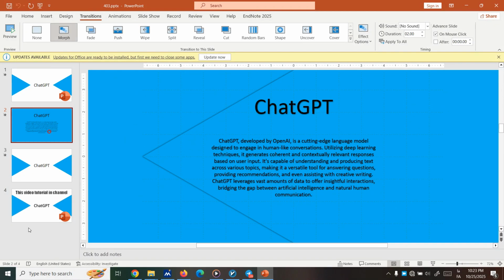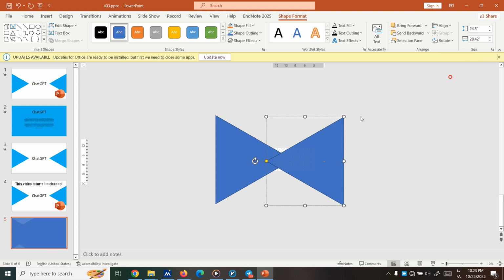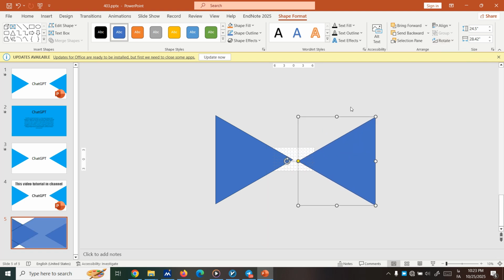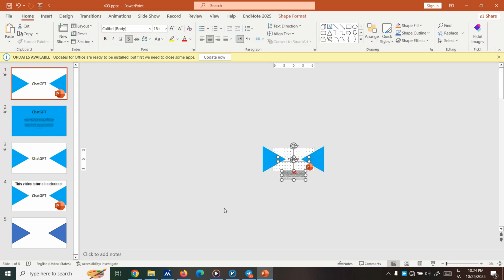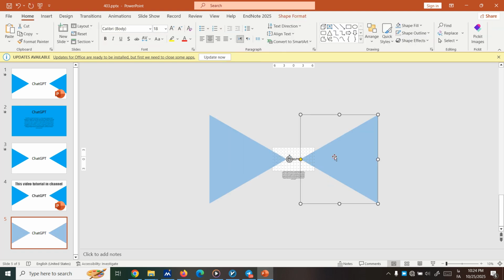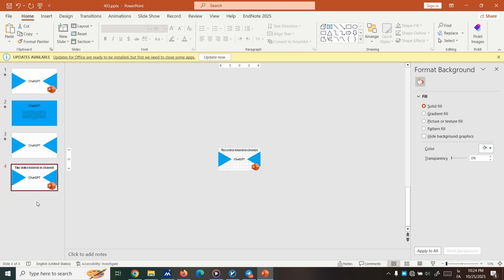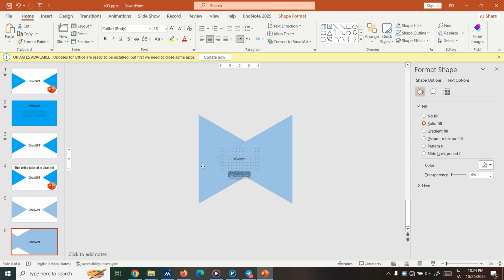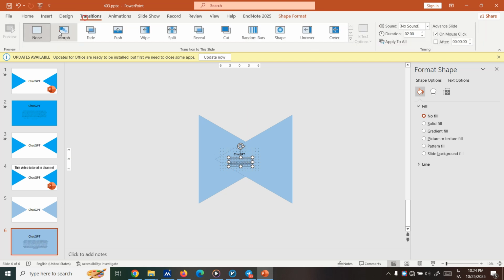How to Create Power Point Presentation Template tutorial about Chat GPt present template 277